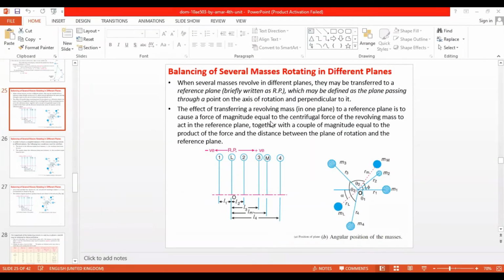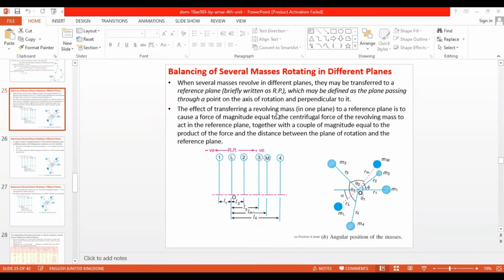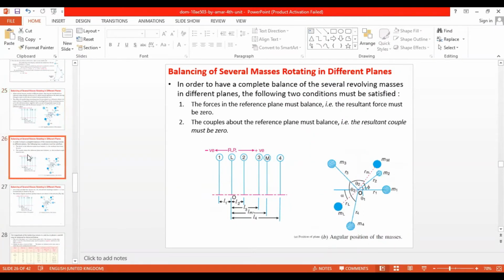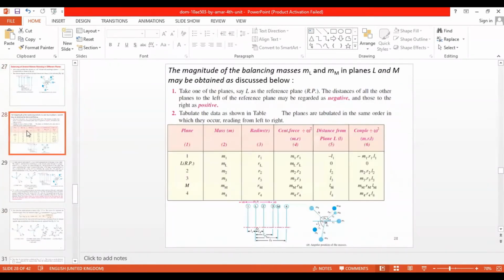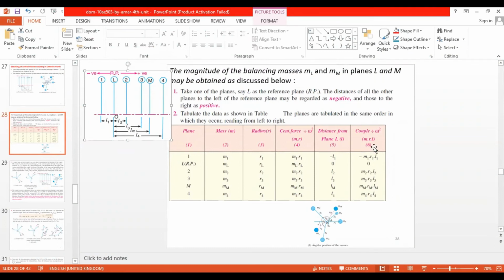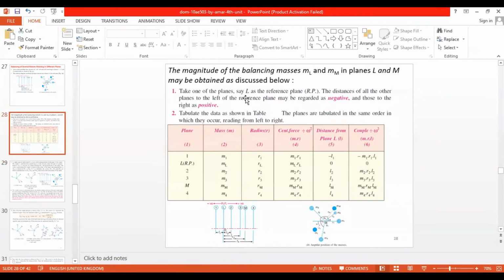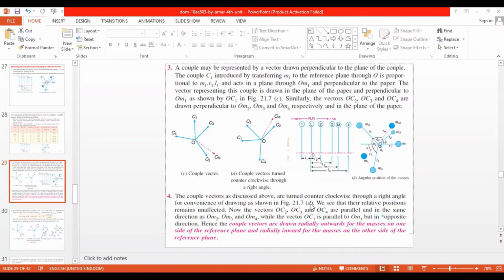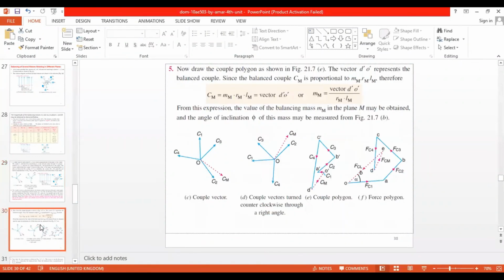Balancing of several masses rotating in different planes - Mechanics of Machines - Balancing